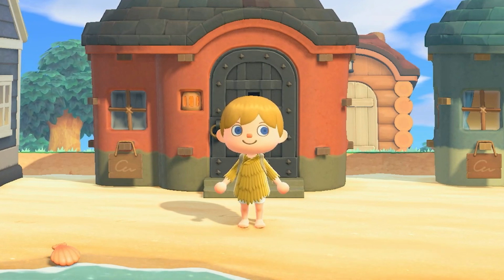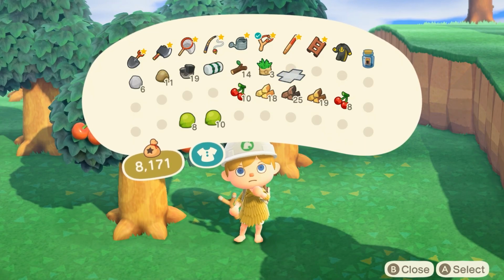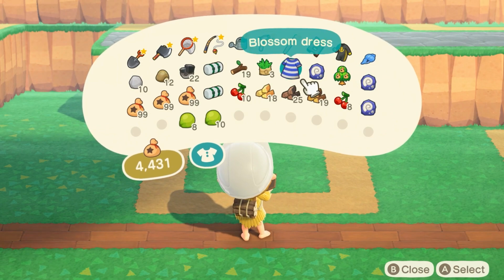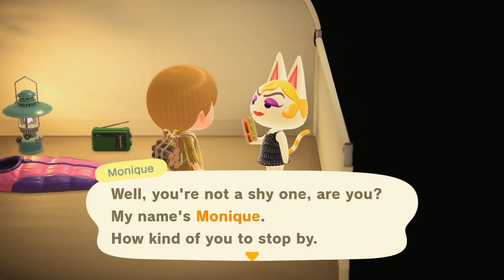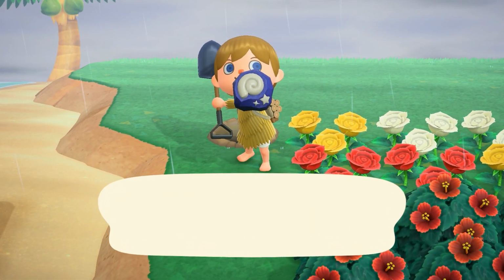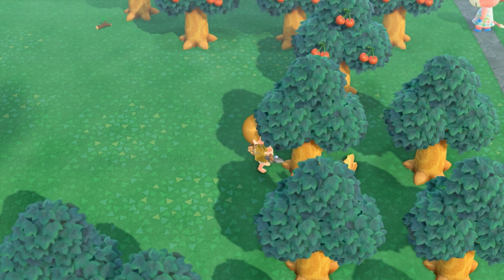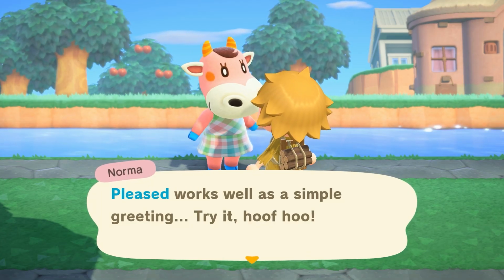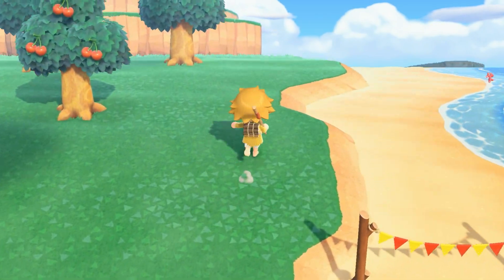Day 11 - I Designed an Island in 30 Days using only DIYs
It's Day 11 of designing a 5-star Animal Crossing New Horizons island using ONLY DIY items that we craft ourselves!

@Composercleo for the intro music!
@froggycrossing for the series inspo!

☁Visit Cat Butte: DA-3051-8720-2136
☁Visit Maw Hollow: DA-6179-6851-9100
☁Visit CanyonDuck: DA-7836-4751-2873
☁Visit my HHP Showroom: RA-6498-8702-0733
🎨Maw Hollow Creator ID: MA-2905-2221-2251
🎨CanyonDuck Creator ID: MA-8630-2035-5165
🎵Original Music by @Composercleo

💻Links for Stuff I Use/Recommend:
Govee Background Lighting
Hydro Flask Mug

My ACNH gameplay videos and streams are primarily broadcast using the Nintendo Switch in-game video capture feature or my Capture Card, depending on what I'm up to.